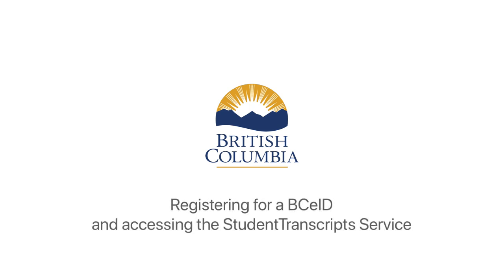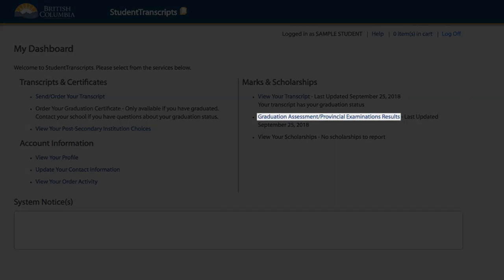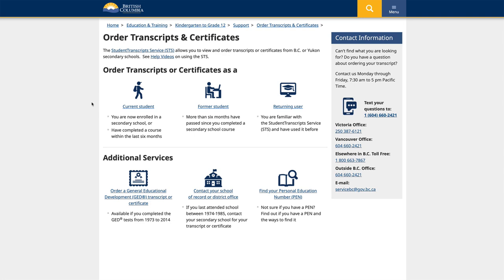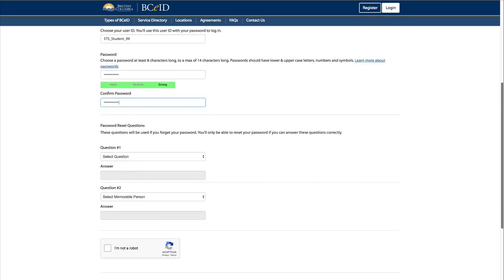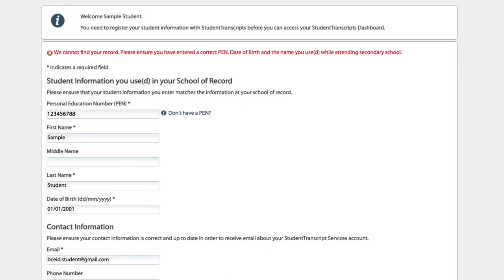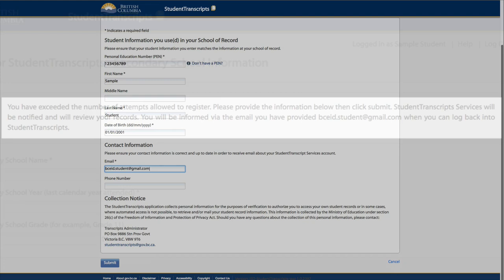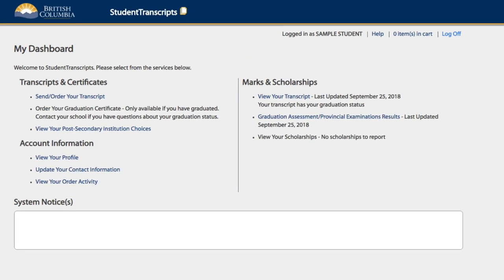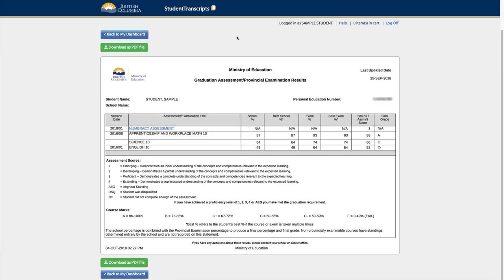Registering for a BCeID and Accessing the StudentTranscripts Service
The StudentTranscripts Service is an online application that allows current and former students to access their secondary school transcripts, certificates, scholarship information, course assessment and examination marks. Students can also order and electronically send transcripts to post-secondary institutions.

This video will show students how to send a transcript to an employer, themselves or anyone. For more videos about the StudentTranscripts Service, please refer to: